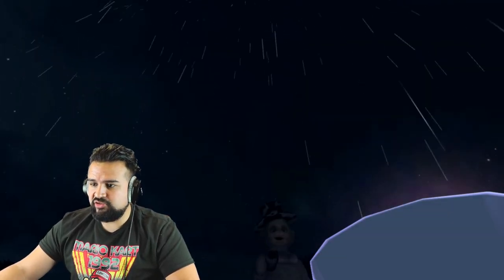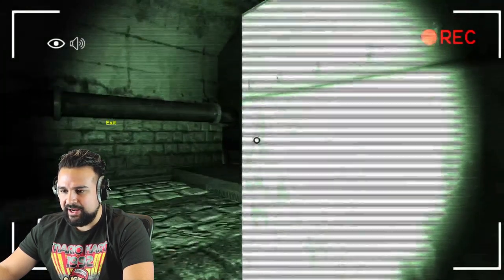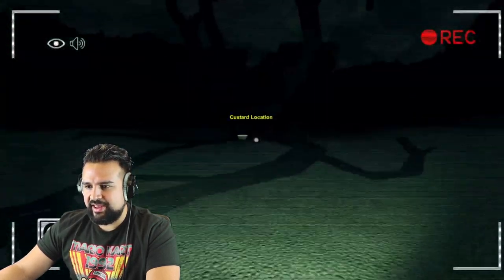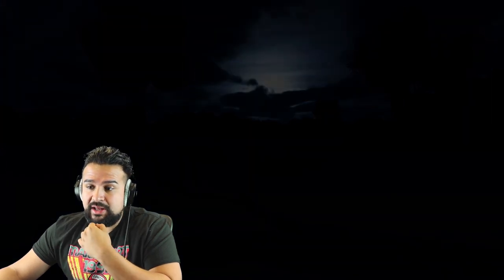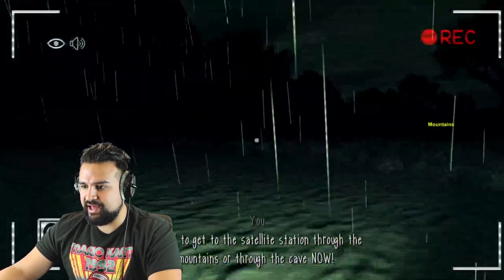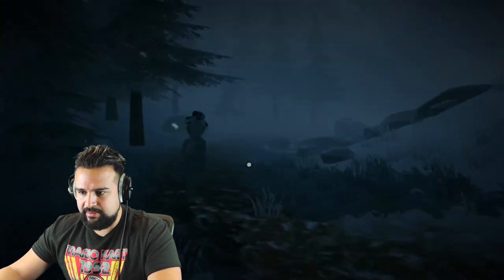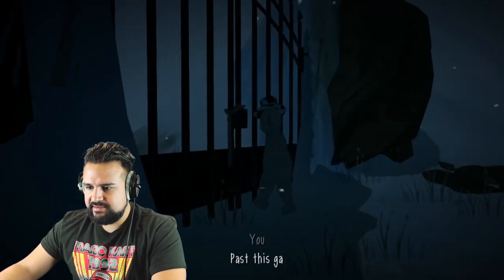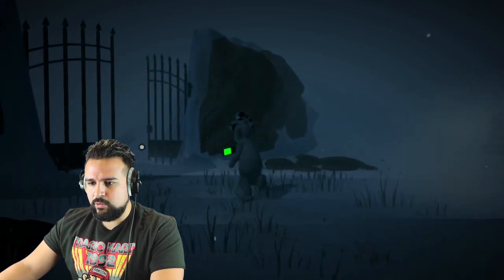TELETUBBIES.EXE HORROR GAME PT. 2! SLENDYTUBBIES 3 CREEPYPASTA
Teletubbies.exe! This Slendytubbies game was pretty cool! Hit like if you want a pt 3~

Here are all my links to my social medias and soon a store!